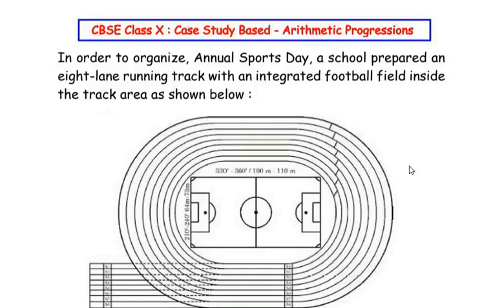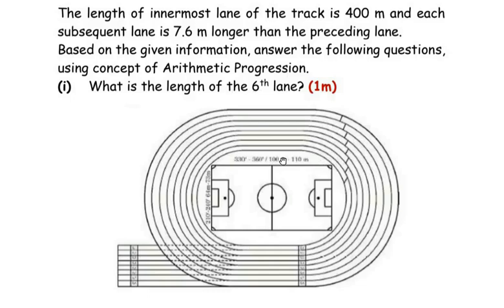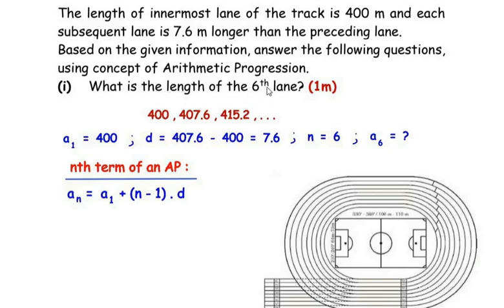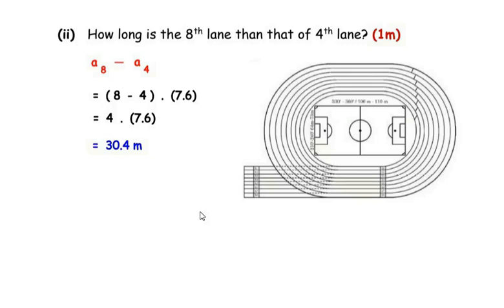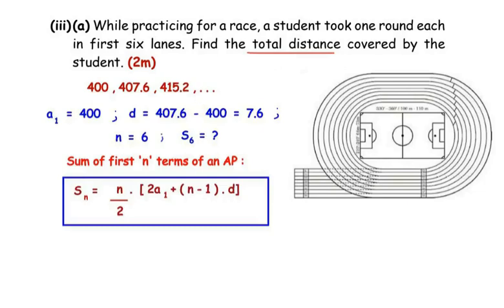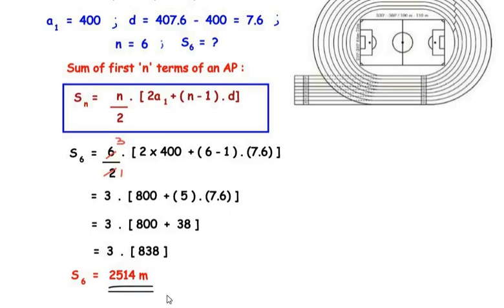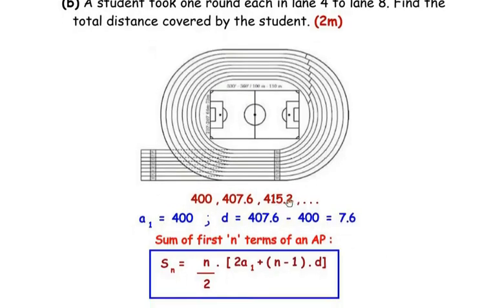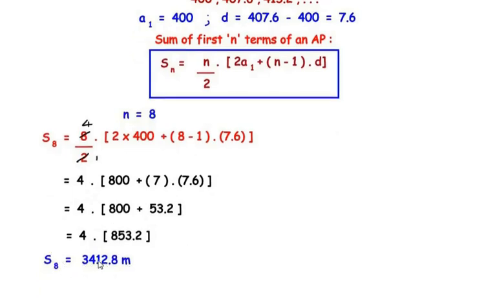In order to organize, Annual Sports Day, a school prepared an eight-lane running track with an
In order to organize, Annual Sports Day, a school prepared an eight-lane running track with an integrated football field inside the track area as shown below :
The length of innermost lane of the track is 400 m and each subsequent lane is 7.6 m longer than the preceding lane.

Based on the given information, answer the following questions, using concept of Arithmetic Progression.

(i) What is the length of the 6th lane? (1m)

(ii) How long is the 8th lane than that of 4th lane? (1m)

(iii) (a) While practicing for a race, a student took one round each in first six lanes. Find the total distance covered by the student. (2m)
                                         OR
(b) A student took one round each in lane 4 to lane 8. Find the total distance covered by the student. (2m)

This video explains a Section E (Case Study Based Question ) Question from "Arithmetic Progression" chapter, CBSE Class 10.

This is a Case Study Based Question for 4 marks.